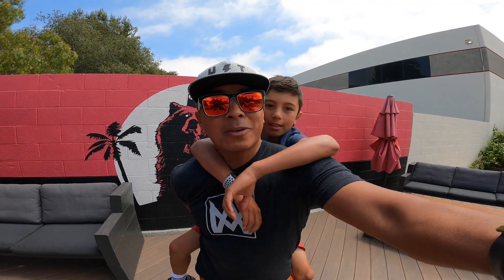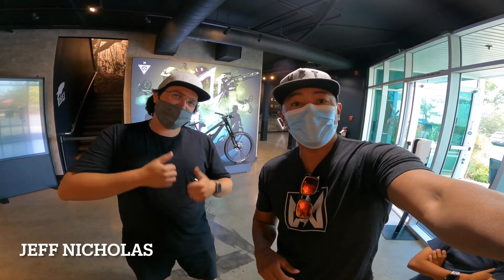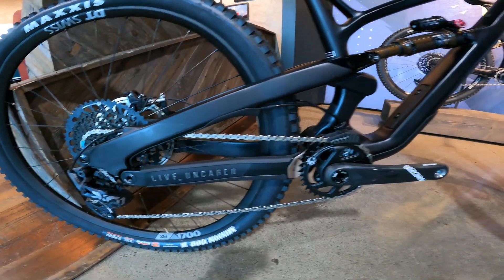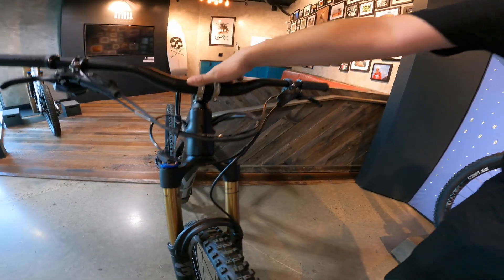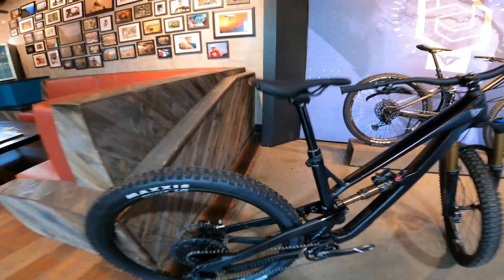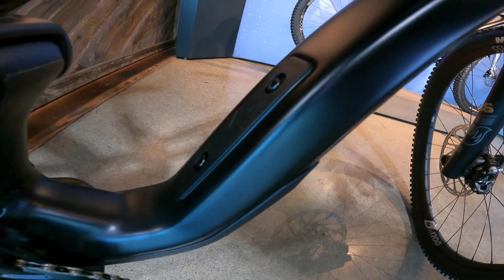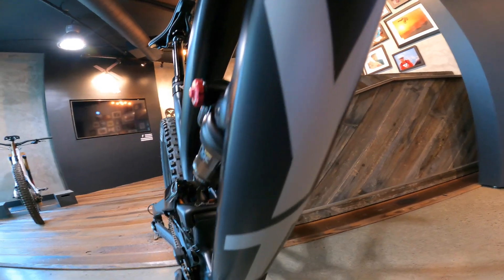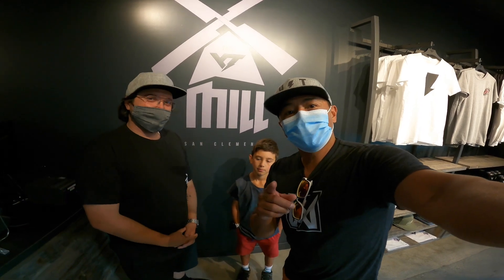2021 YT Jeffsy core 4 Black bike check with Jeff Nicholas from the YT Mill. What comes on it?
Hi Senders.  As you know YT-Industries is now supporting the Segment Podcast and YouTube channel. YT was already my favorite bike company because of their very skateboard fun filled vibe and amazing bikes.

In this episode I head over to the YT Mill to pick up the 2021 Core 4 Jeffsy and while I was there I asked Jeff Nicholas if he could educate me around what the Core 4 is equipped with.  He was so knowledgeable about the Core 4 Jeffsy that I thought I would share it with you my Senders and make this a bike check video.  So here it is,  a bike check video with the lead Mechanic of YT Mr. Jeff Nicholas on the bike I am currently riding.

If you purchase a bike through YT recently and our a follower of the show please send me your purchase# and I will see if there are any discounts that can be applied to you.